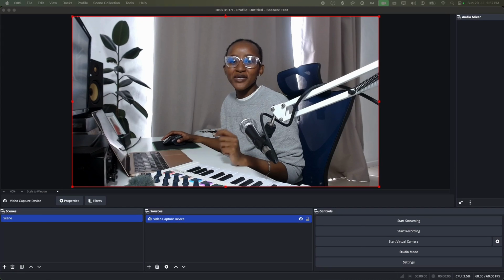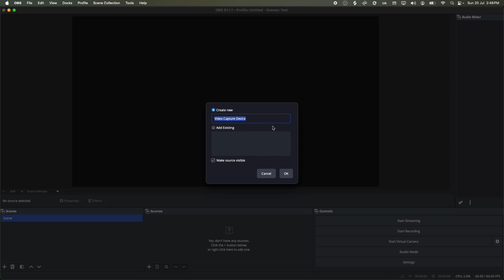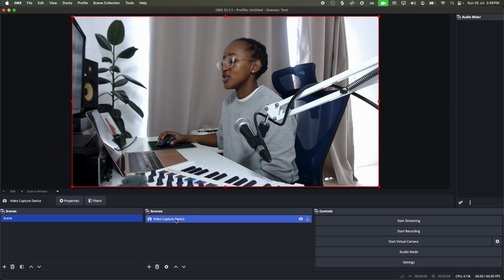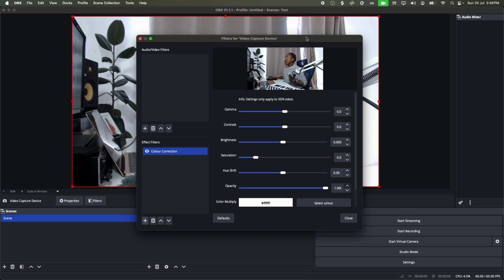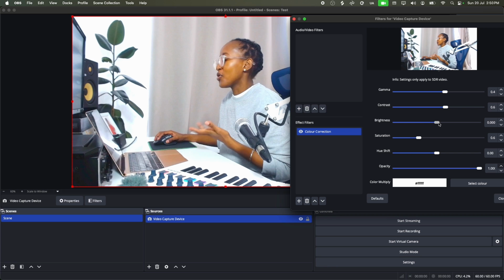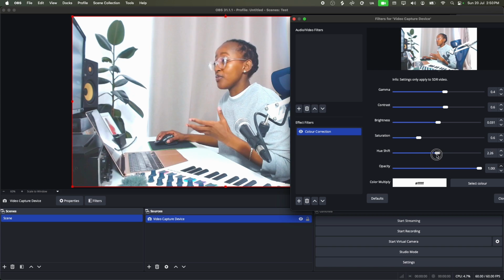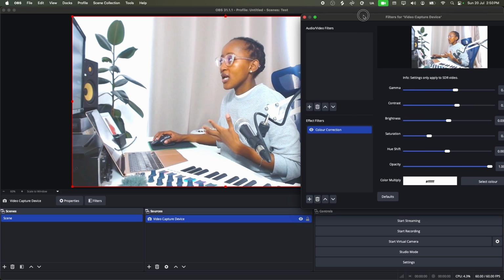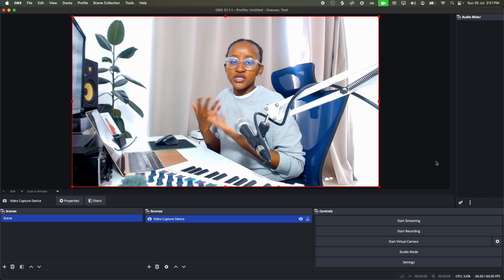How To Get Better Webcam Quality on MacBook | Beginner Friendly (Logitech C920 + OBS Tutorial)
How to Improve Your Webcam Quality on MacBook
Want your webcam to look crisp and professional on your MacBook? In this video, I’ll show you how to dramatically improve your video quality using the Logitech C920 with OBS Studio on macOS.

💡 What You’ll Learn:

How to set up the Logitech C920 with OBS on a MacBook
Best OBS settings for clean, high-quality webcam footage
How to adjust filters and color correction
📦 What You Need:

OBS Studio (Free software for macOS)
✅ Perfect for streamers, video creators, remote workers, and anyone who wants pro-looking webcam video from a MacBook setup.